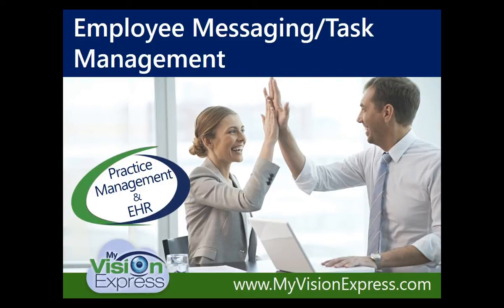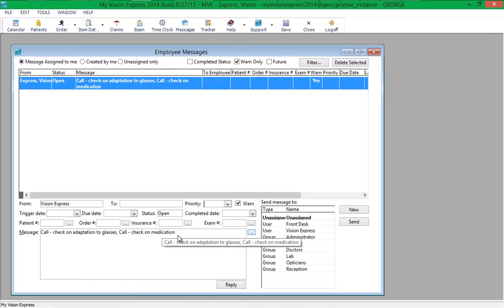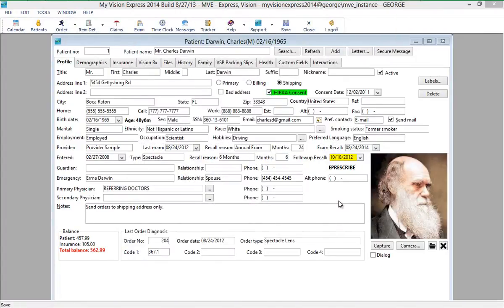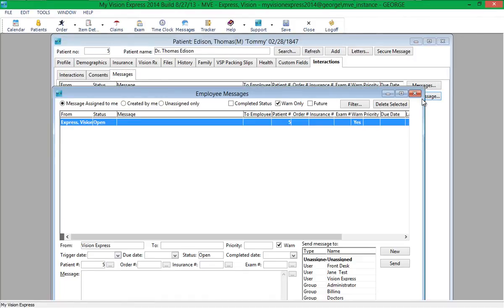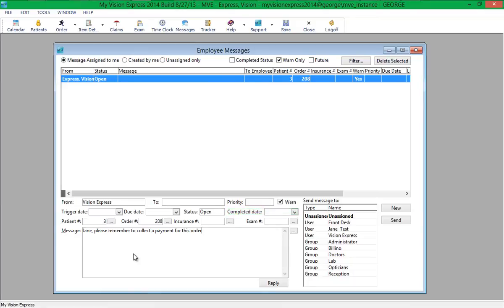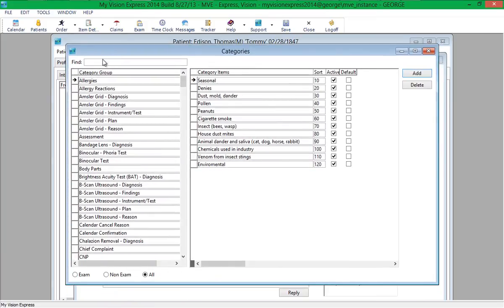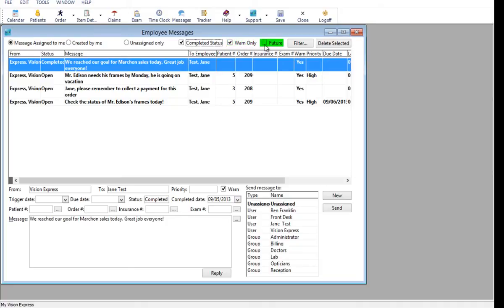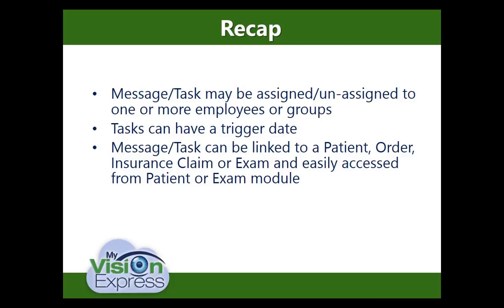My Vision Express Employee Messaging/Task Management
Overview on the Employee Messaging module in My Vision Express.